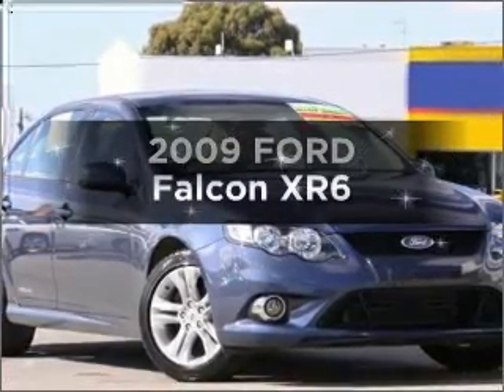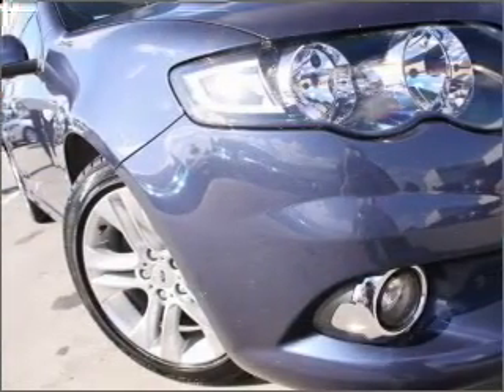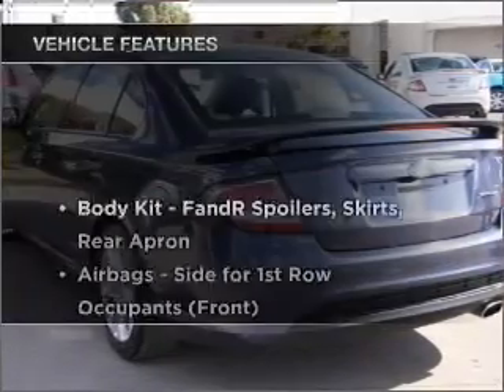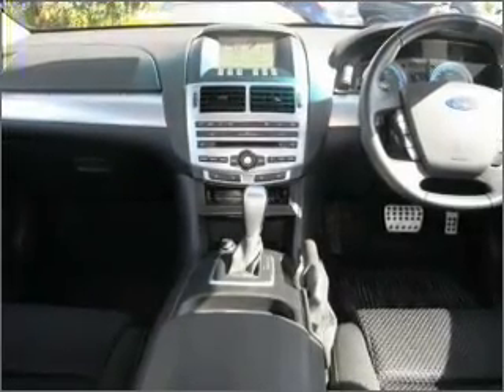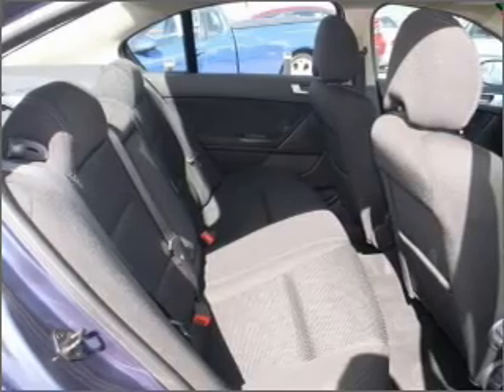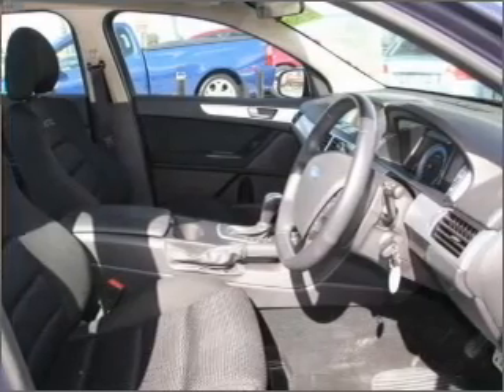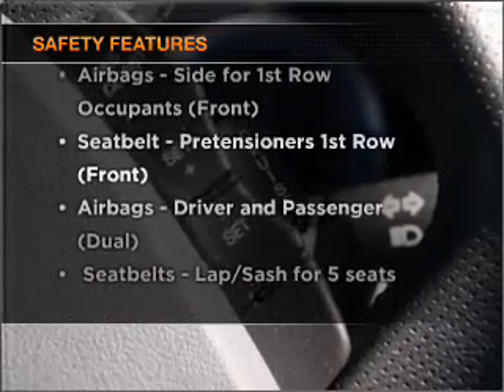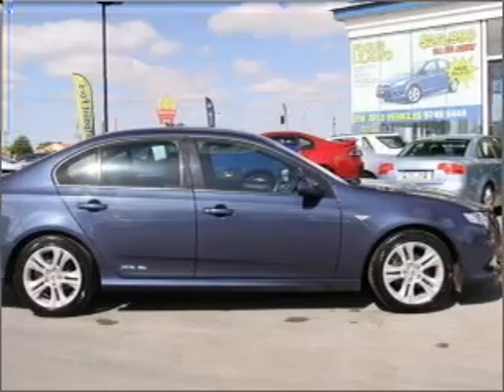2009 FORD Falcon XR6 - Hoppers Crossing VIC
2009 FORD Falcon XR6 4 litre Sports Automatic Sedan Steel Exterior.